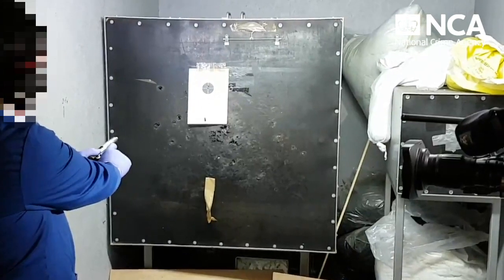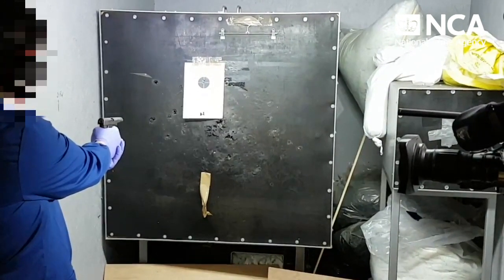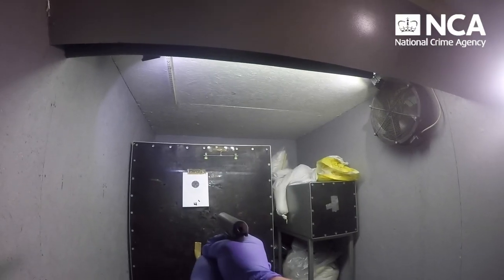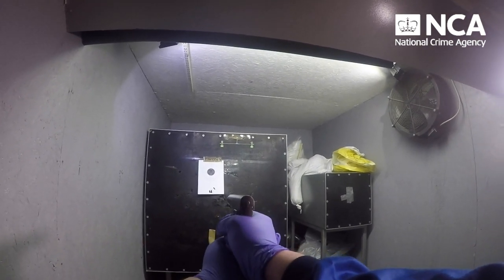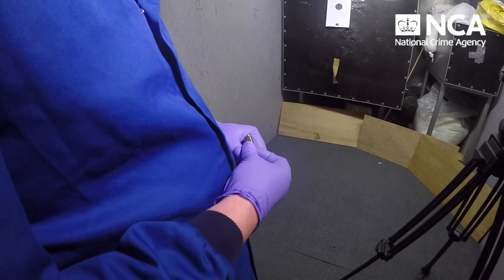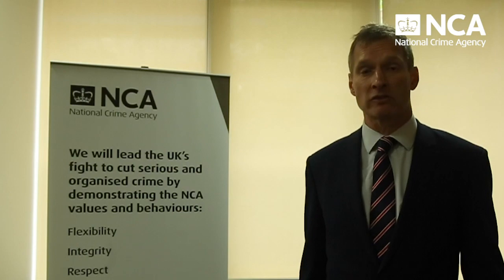NCA Deputy Director of Investigations Chris Farrimond on Op Junonia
Watch as NCA Deputy Director of Investigations Chris Farrimond discusses how two men have been jailed for a combined 29-and-a-half years for conspiring to sell handguns made at an illegal gun factory in East Sussex.